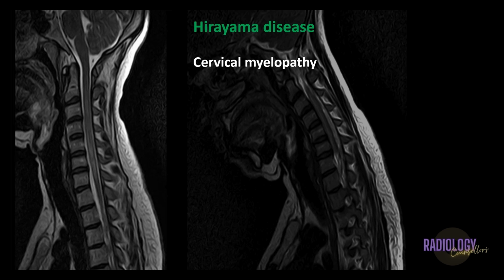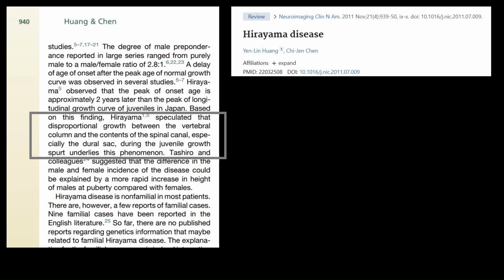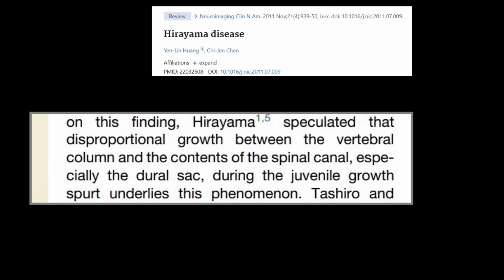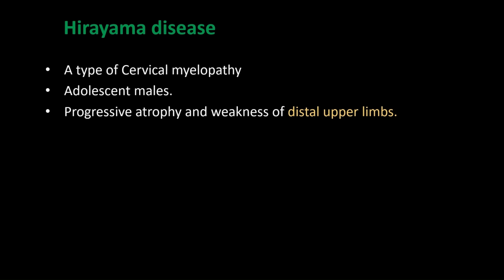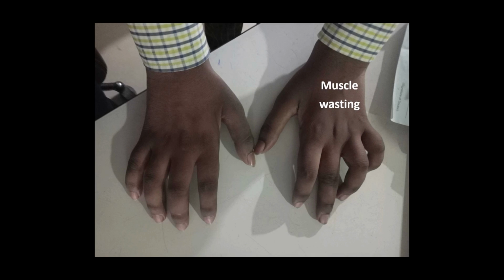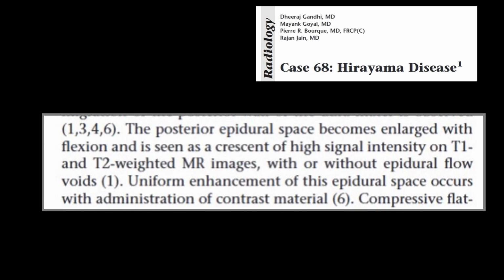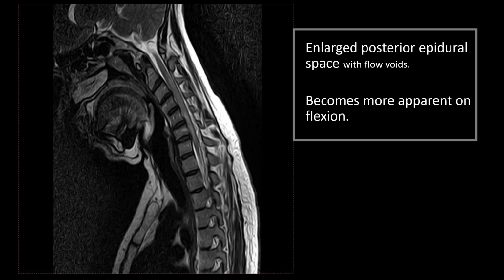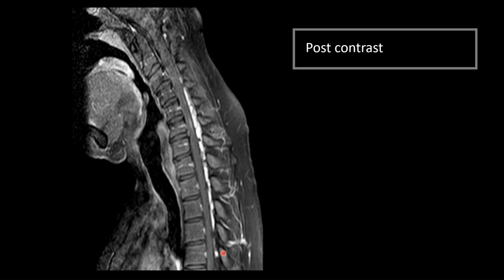Hirayama disease Radiology | Dr. Ayush Srivastava | Short case | ft. Radiology Counsellors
A brief case discussion of Hirayama disease.